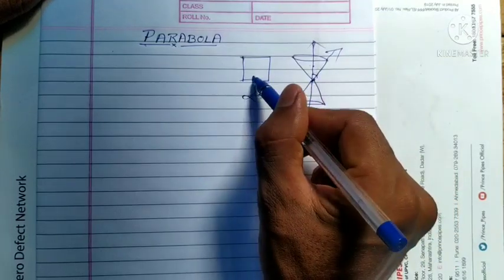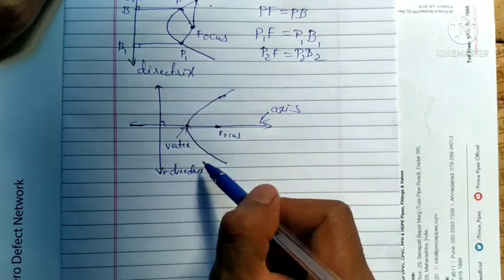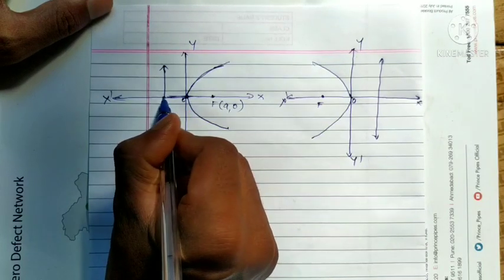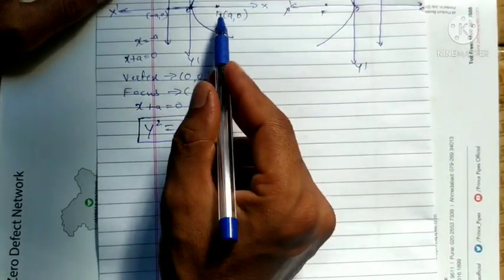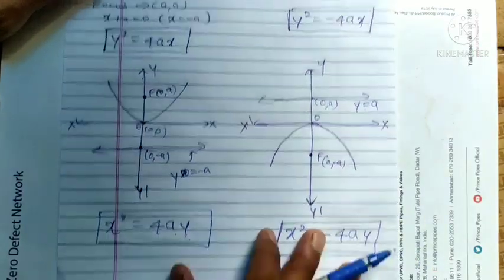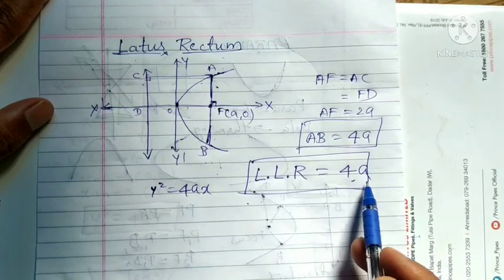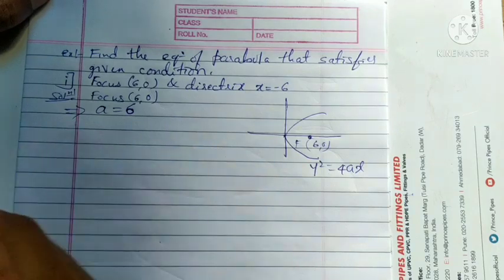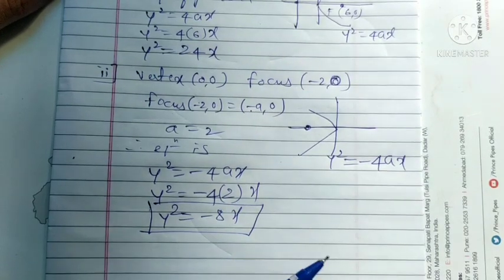Conic section - Parabola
Chapter -11  ( I puc- mathematics) ncert